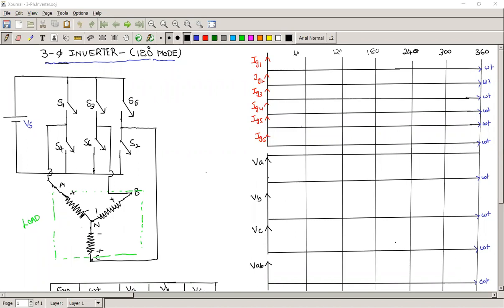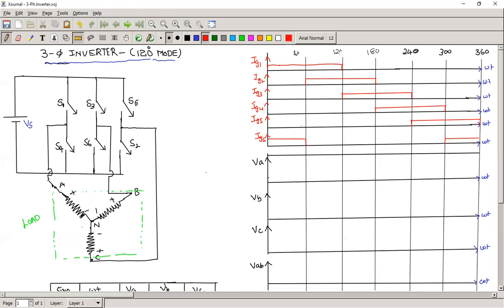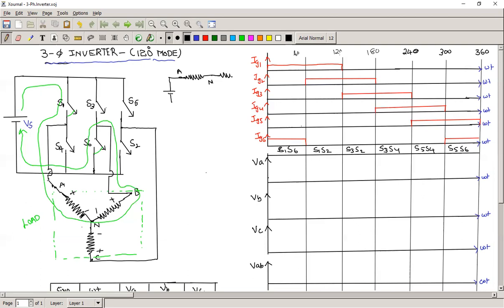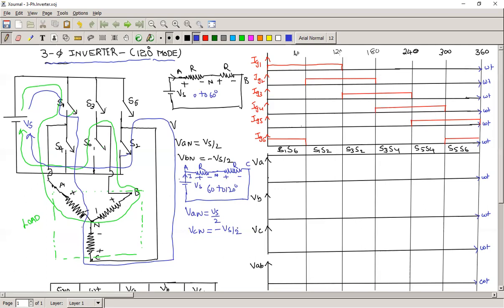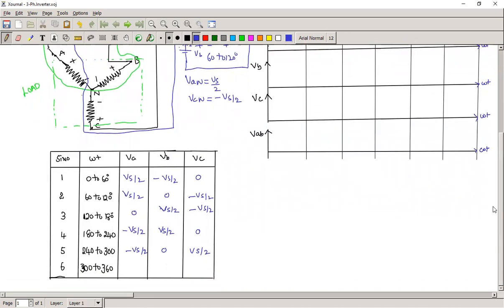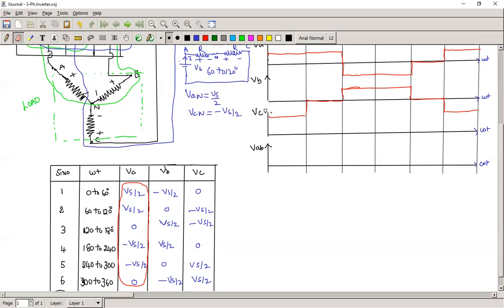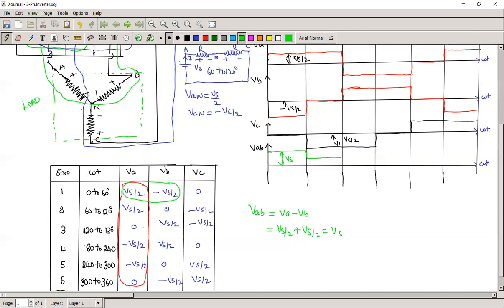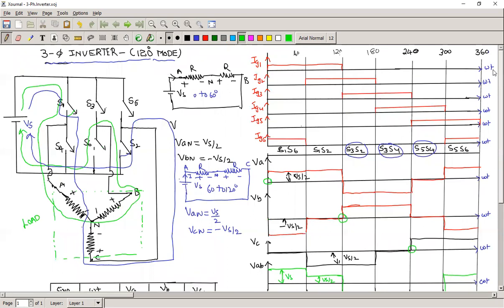3-Ph. Inverter (120 degrees Mode of Operation)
Operation of the circuit and wave form development